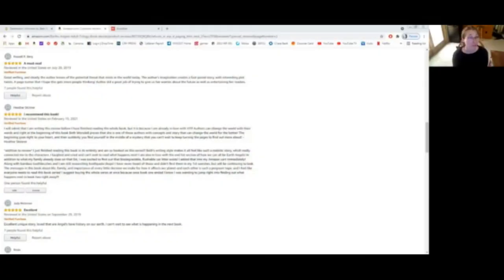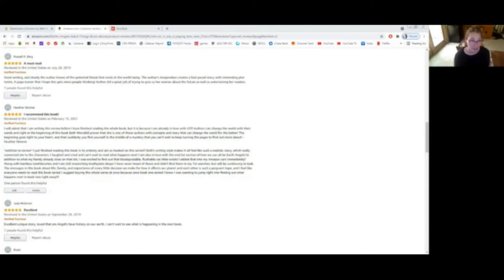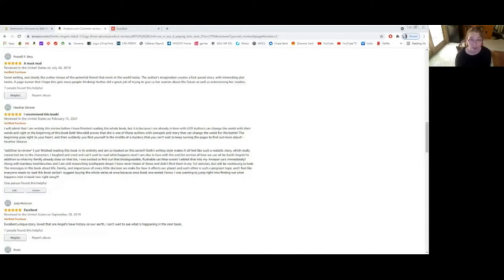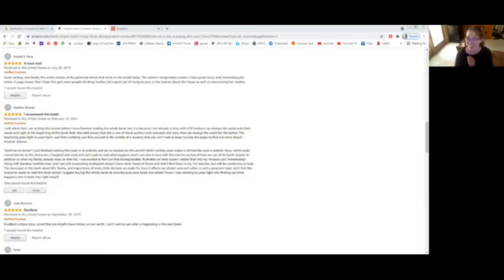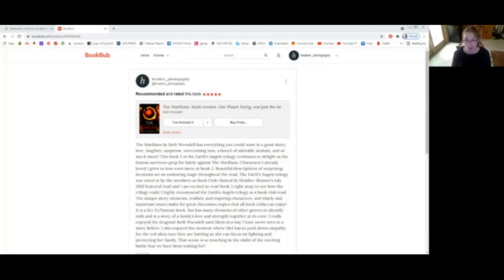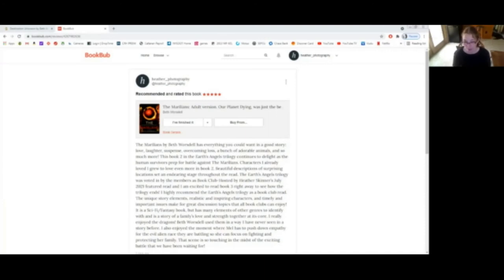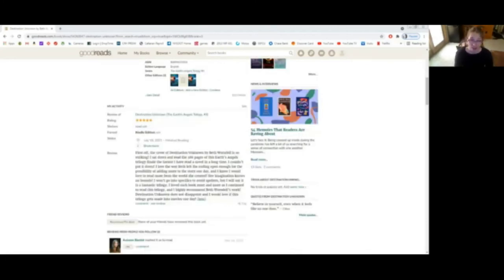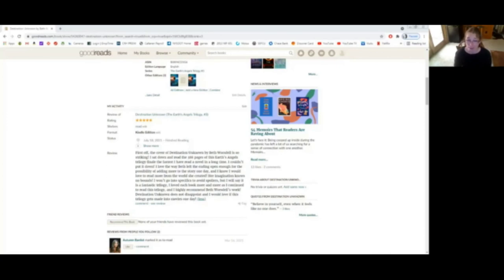My Reviews of the Earth's Angels Trilogy by Beth Worsdell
You can find Earth's Angels by Beth Worsdell

You can find our previous book of the month reads here:
The Menu by Steven Manchester
What's Not Said by Valerie Taylor